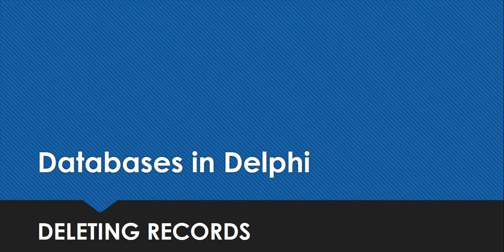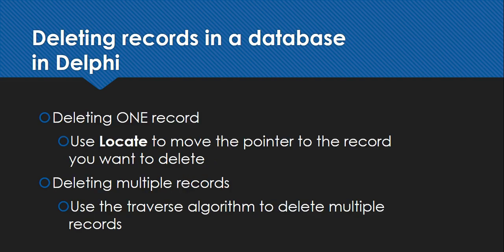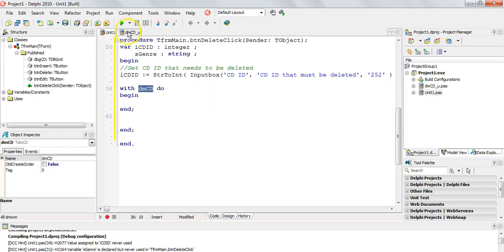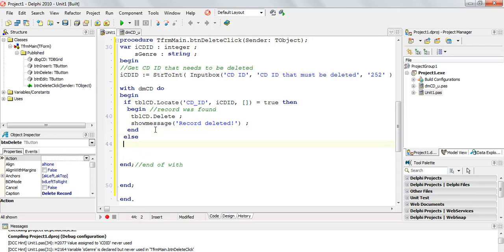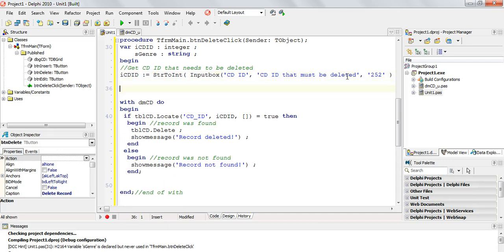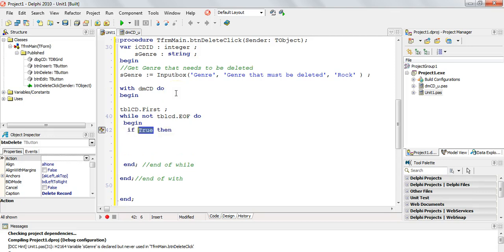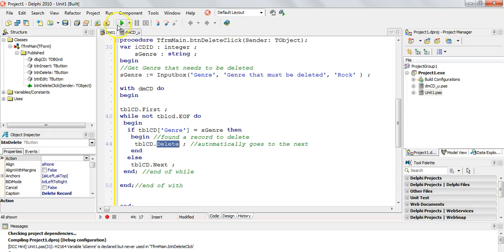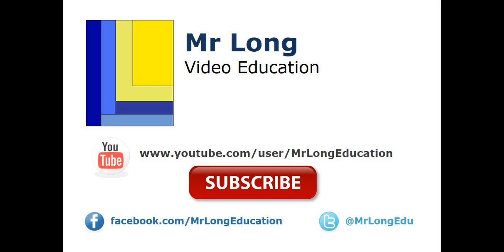Editing Databases in Delphi - Deleting a record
If you need to remove or delete record from a database table via a Delphi program, them we make use of the DELETE method from the ADO table component. In the video we use the locate function to find one record. If you need to locate one record without using the locate function then go watch the following video: Searching for ONE record